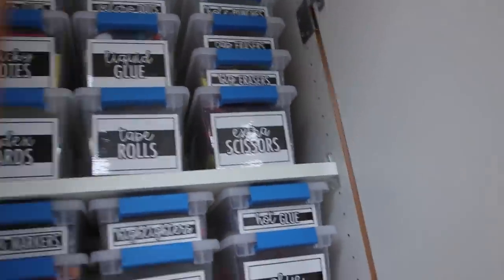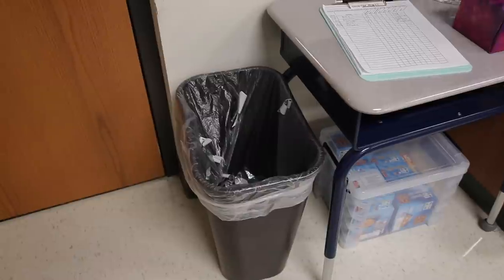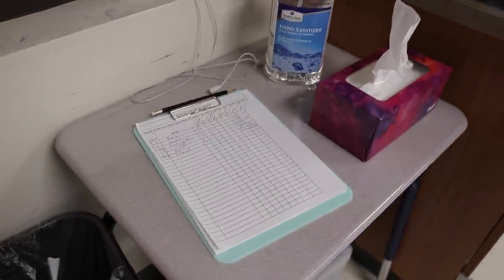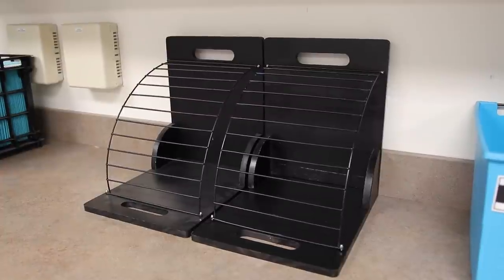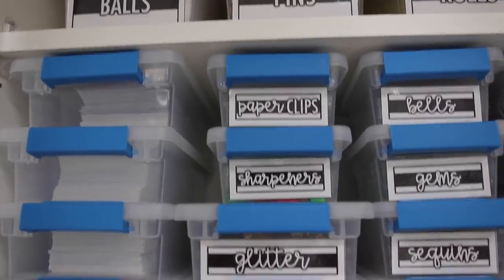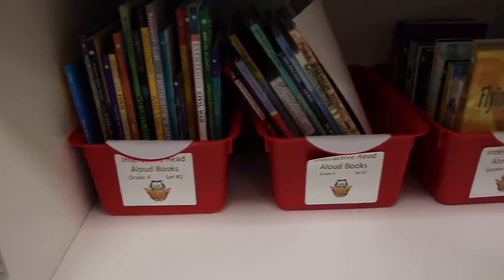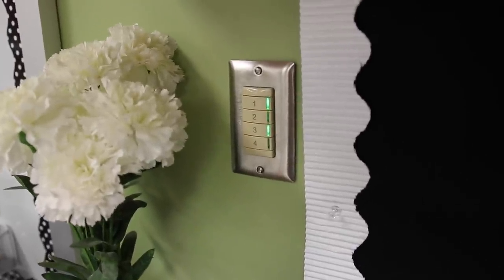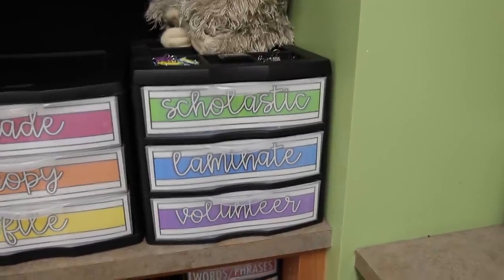CLASSROOM TOUR 2017 2018 | Teacher Evolution Ep 4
Michelle Ferré
- - - - - TEACHERS PAY TEACHERS LINKS - - - - -

- - - - - AMAZON LINKS - - - - - -

- - - - - OTHER LINKS - - - - -